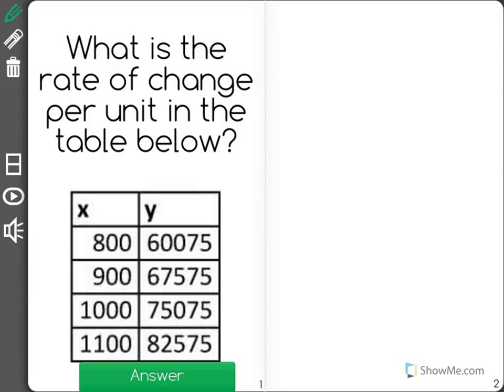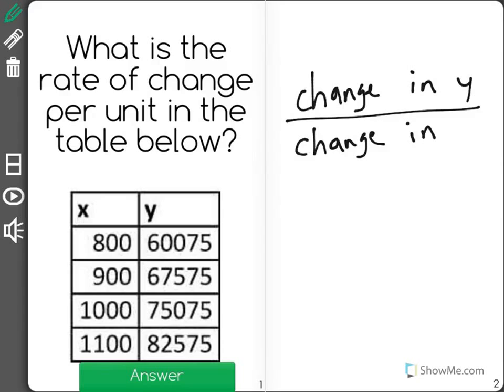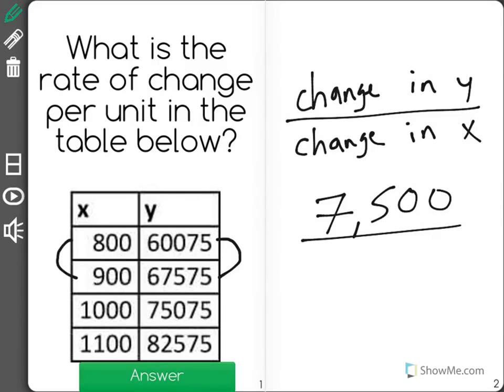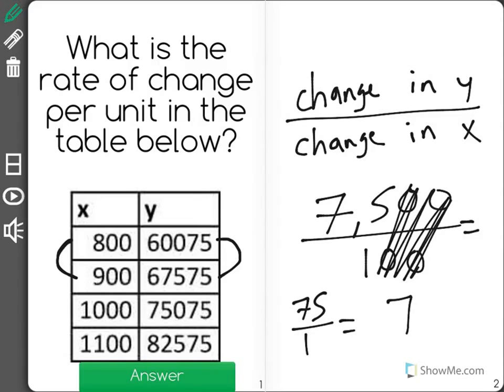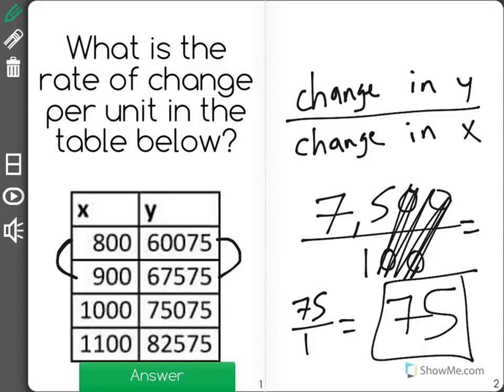[8.F.4-1.3] Linear Relationships - Common Core Standard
SWBAT determine the rate of change in a data set given as a table